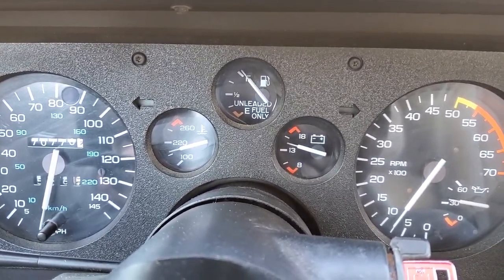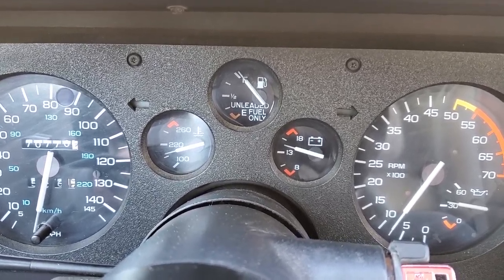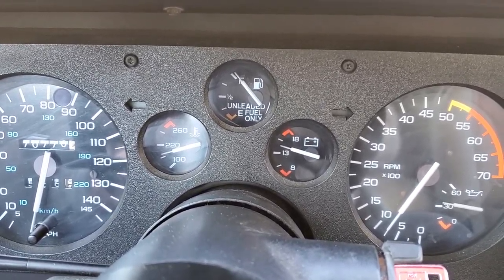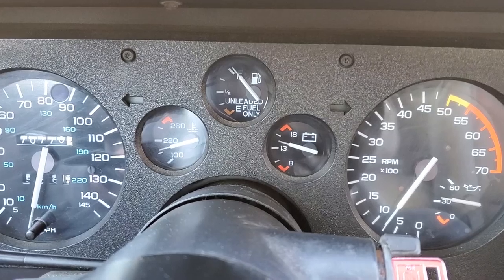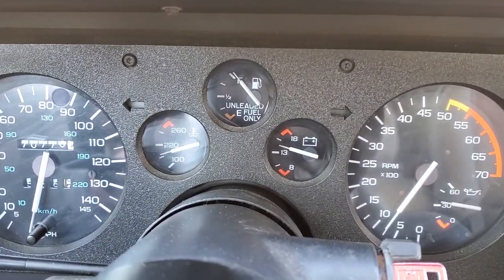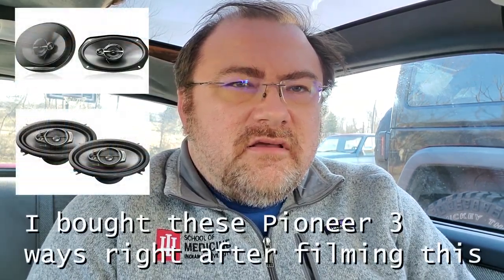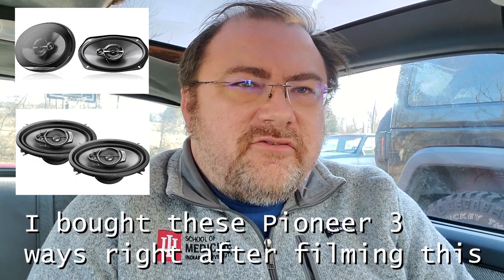Winter is here, time to upgrade the IROC!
Somehow I become a blubbering idiot when making these videos.  I'll never understand.  I've put the car away for the winter, but I have much to do.  I've ordered parts to completely refresh the brakes and suspension, plus new speakers for that bitchin' 80's sound!

I purchased a tripod/selfie stick to help with production.  I hope to film all of the parts being installed.  It's just a question of when.